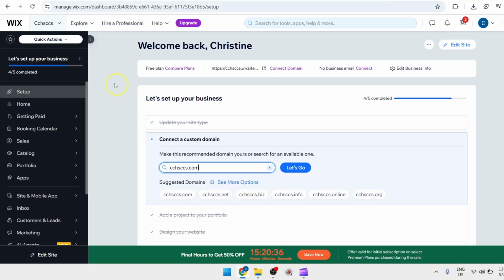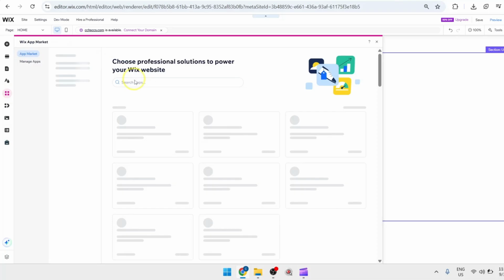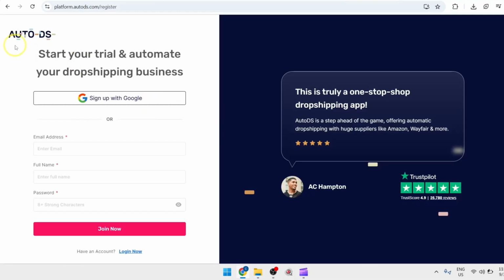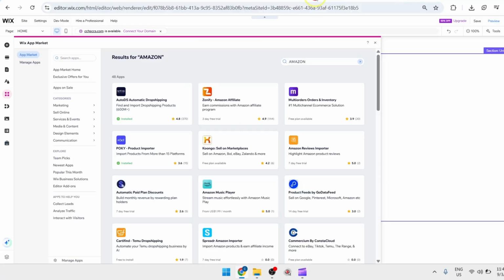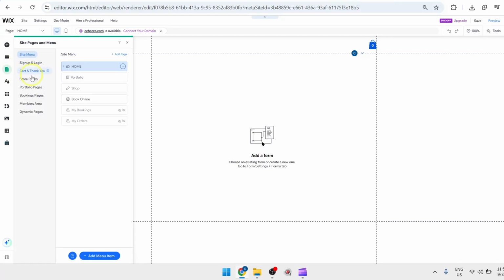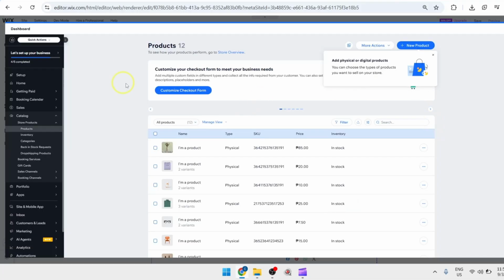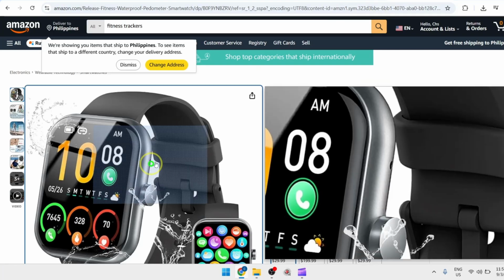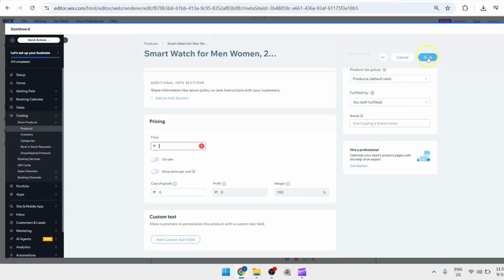How To Add Amazon Products To Wix Website 2025 (WIX TUTORIAL)